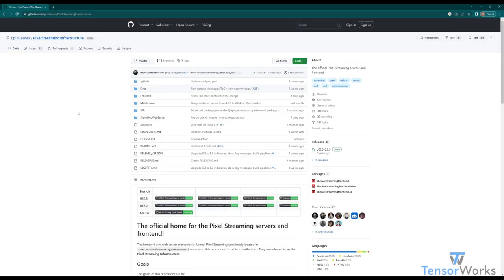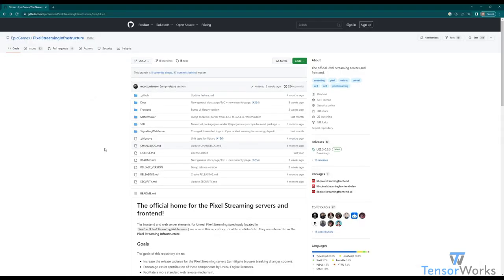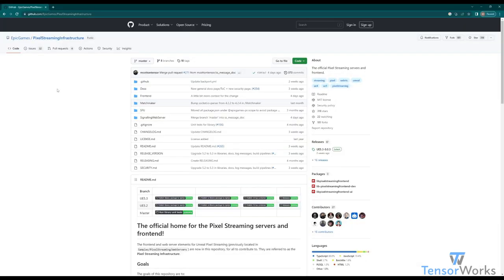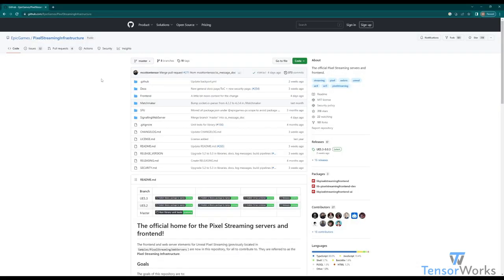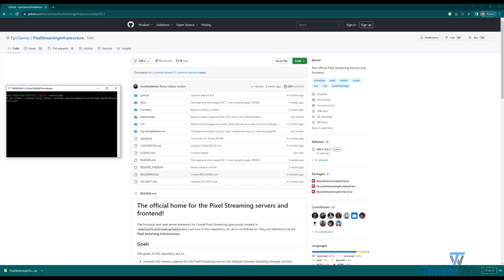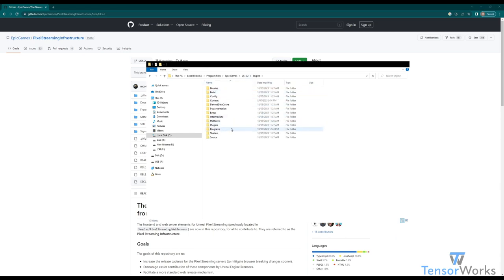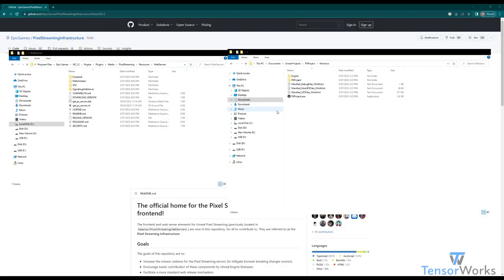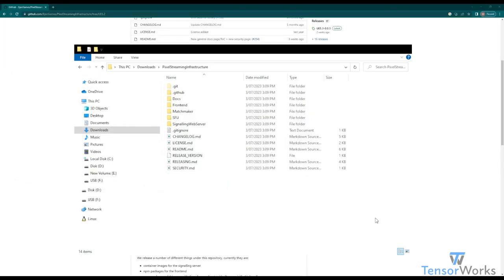Pixel Streaming Infrastructure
In this video we'll go over what the Pixel Streaming Infrastructure is, where it is and how to get it.

You can find the Pixel Streaming Infrastructure (make sure to select the right branch!)

I also highly recommend checking out the official Unreal Engine docs page on the infrastructure, as it also goes into the infrastructure in detail.

00:00: What is the Pixel Streaming infrastructure?
00:15: Where is it?
00:25: What else is on the infrastructure?
00:45: Ways to download the infrastructure and branch warning
01:05: Downloading a ZIP
01:22: Using Git to clone the infrastructure
01:42: Using the provided get_ps scripts
02:13 Scripts included in packaged projects
02:34: Outro